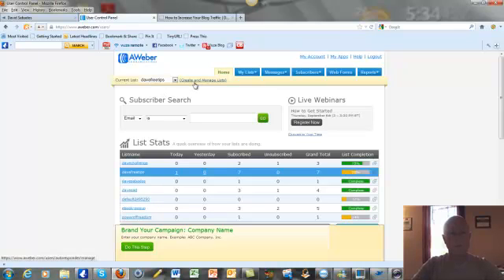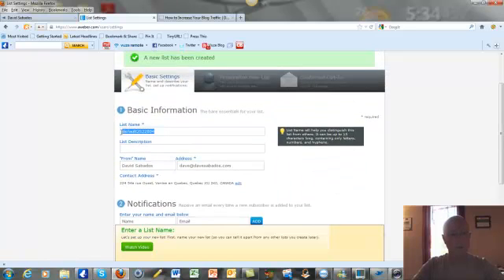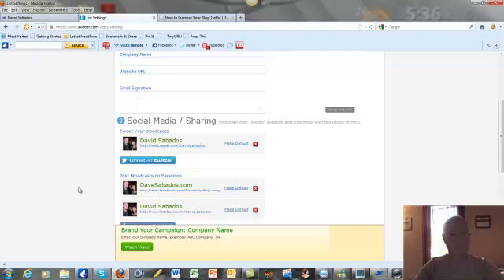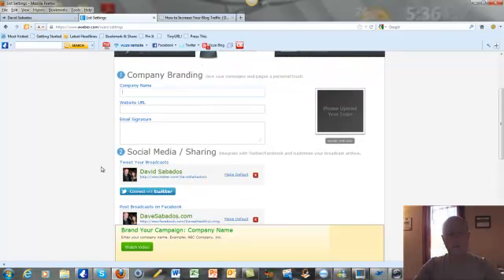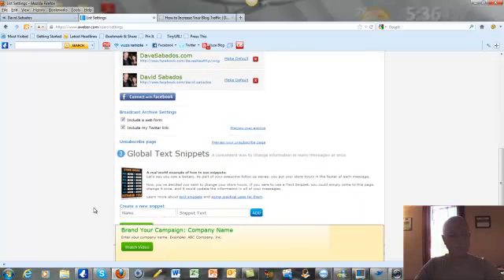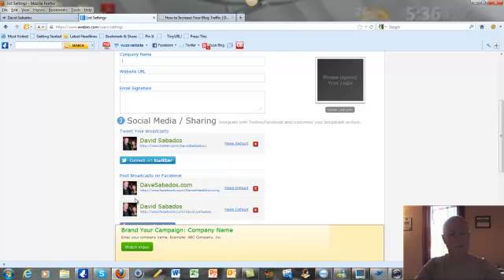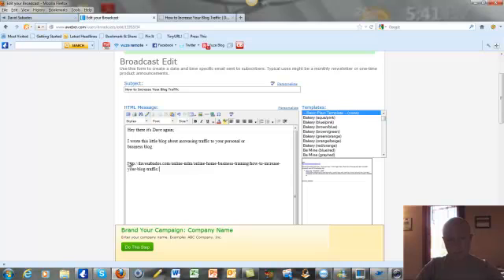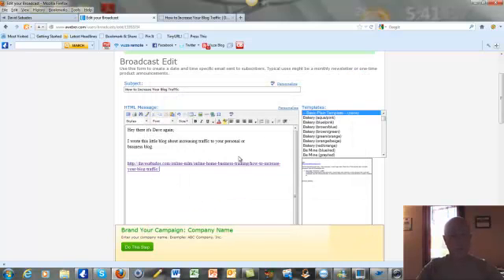How to use AWeber to Share Blog Posts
Here I Show you How to use AWeber to Share Blog Posts. Aweber isn't only good for your list but also for helping to create your list.